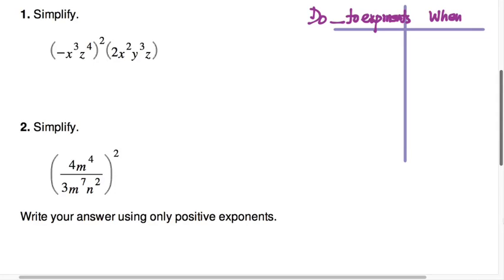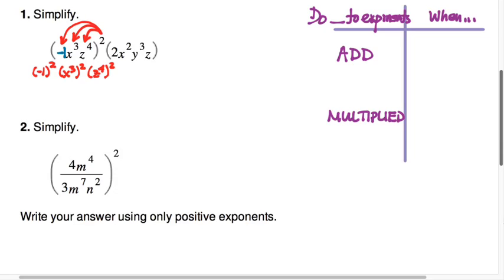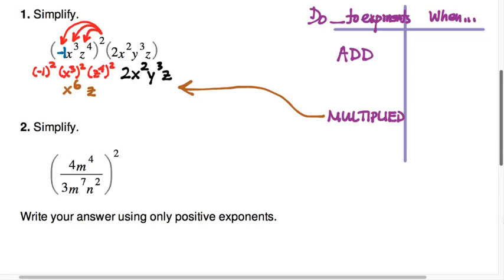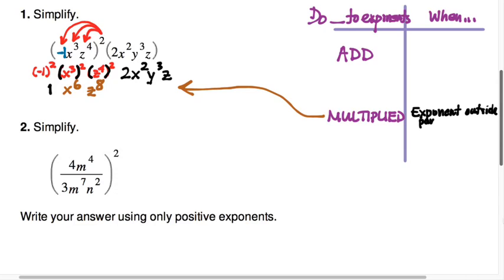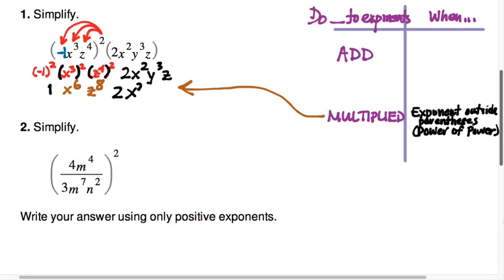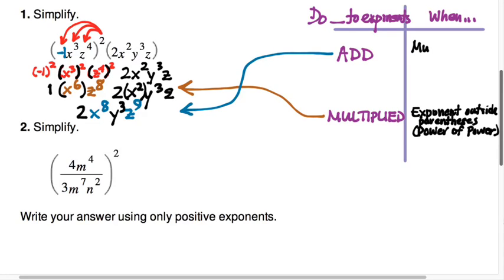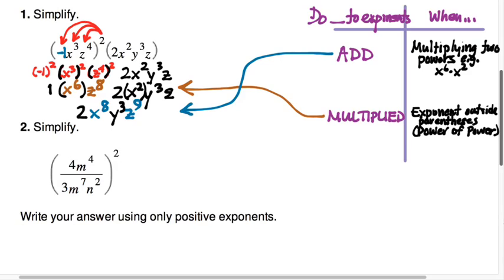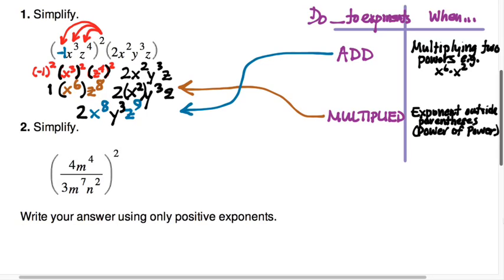095.6A Properties of exponents I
10/26/16 Simplifying using the power and product rules of exponents.